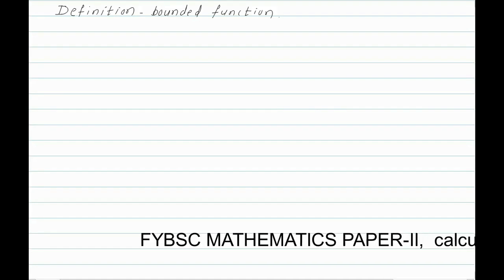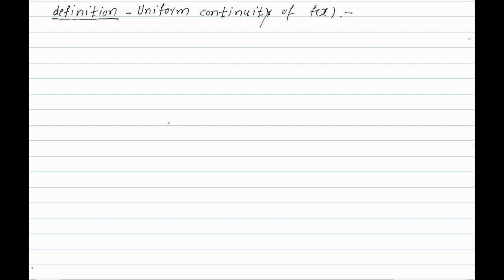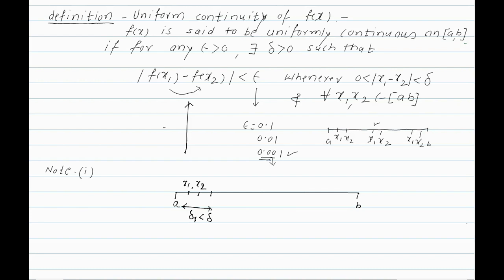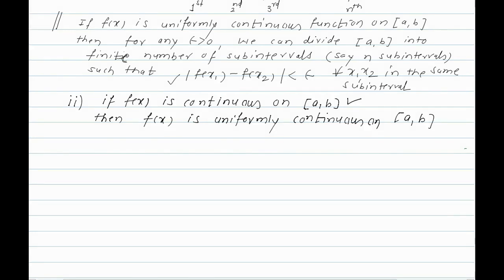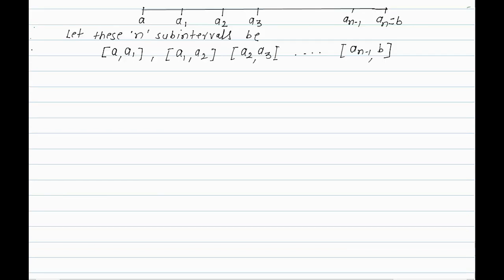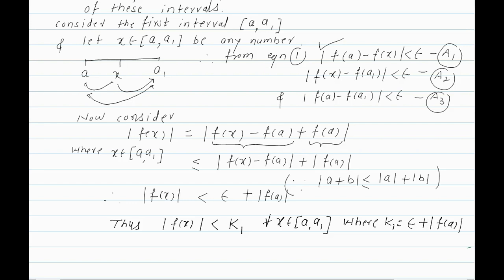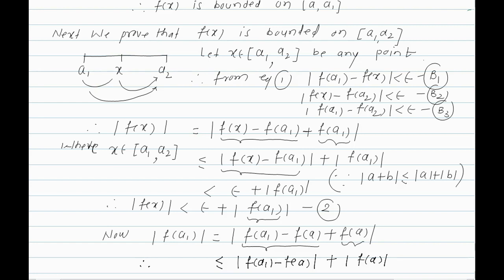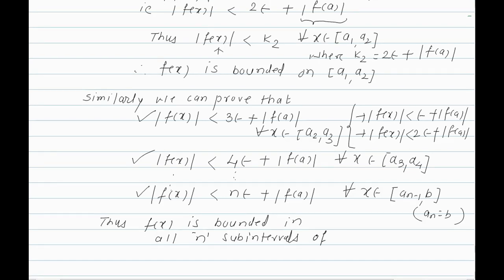FYBSC LEC 13 SEM I CALULUS, i ) Uniform Continuity ii ) First property of continuous function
LECTURE SERIES FOR FYBSC MATHEMATICS  PAPER-II MTH-102 CALULUS  A COURSE OF KBCNM UNIVERSITY, JALGAON.